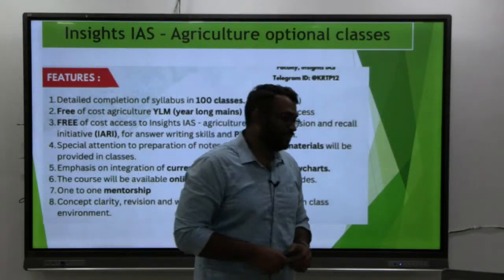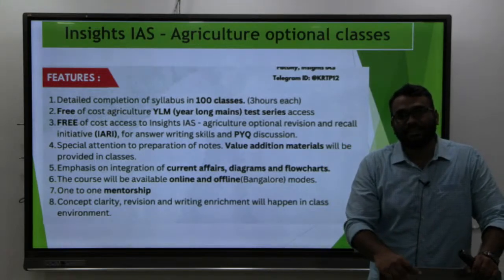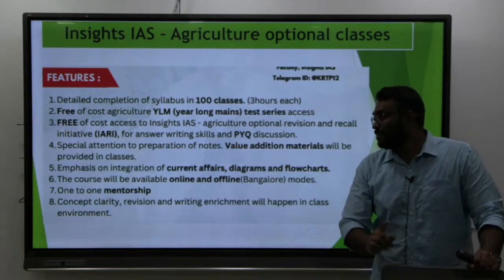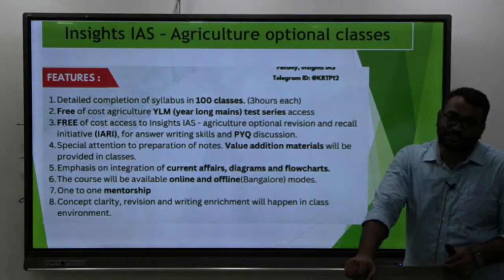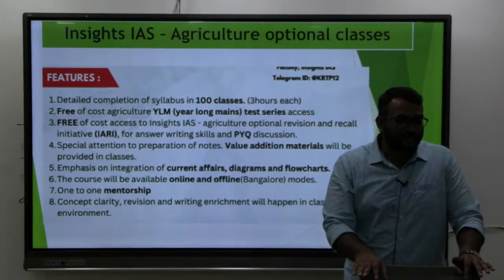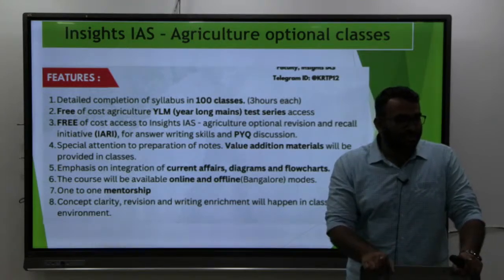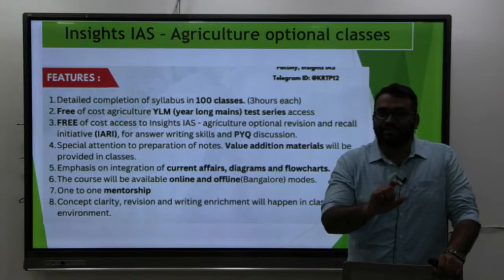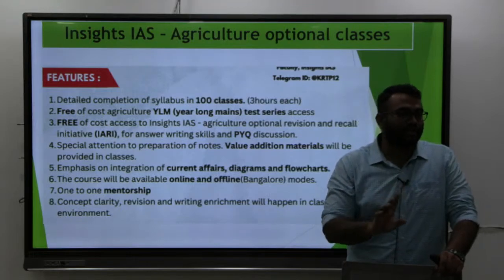[Class 1] Agriculture Optional Foundation Program 2024 | Thorun Sir, Faculty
Topic : Ecology & its relevance to man agro ecology; cropping pattern as indicators of environment